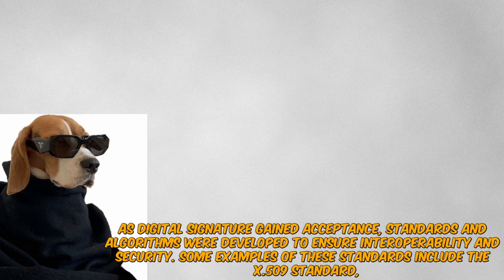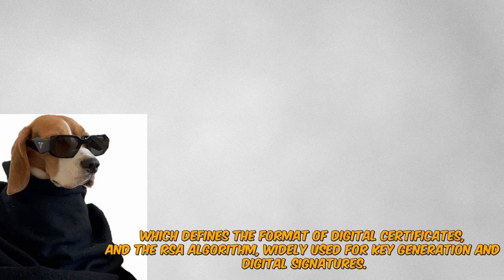Métodos de Encriptación